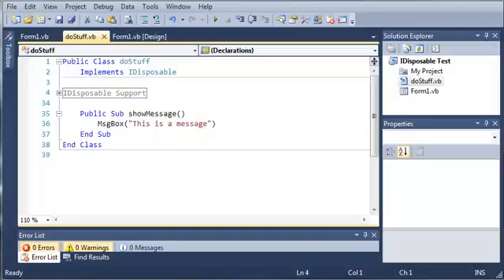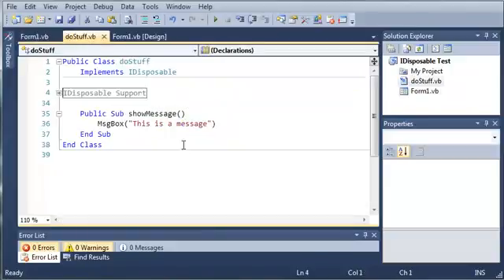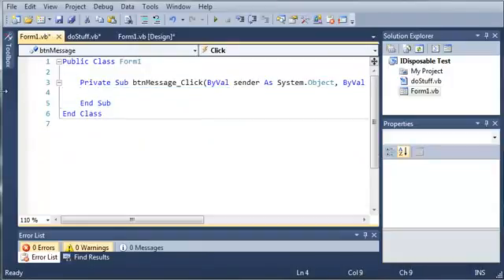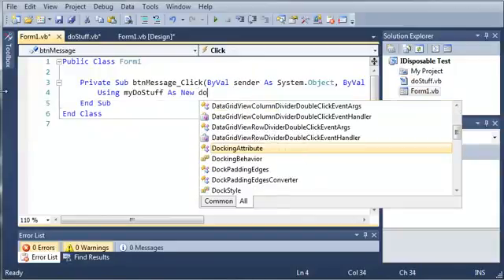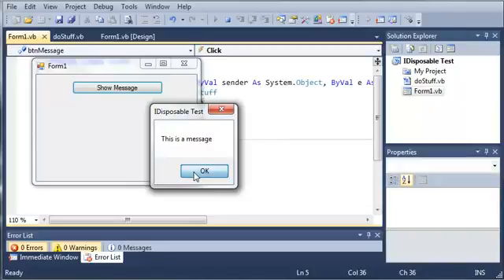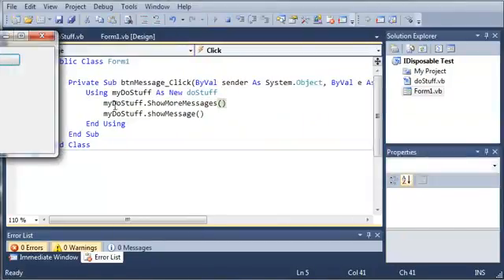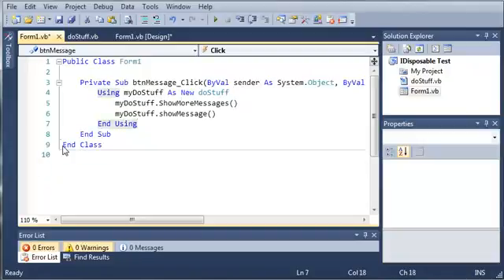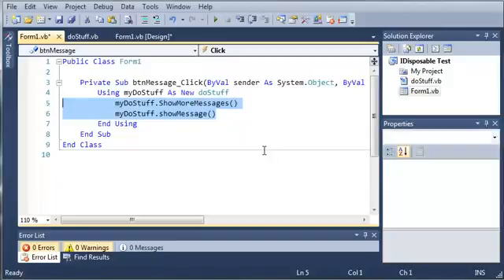Visual Basic Tutorial 101 Using End Using ‏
Visual Basic Tutorial:   Using End Using ‏